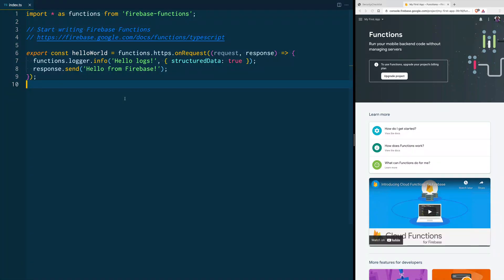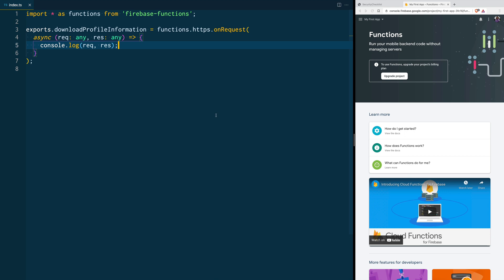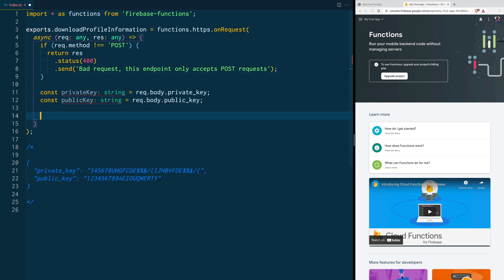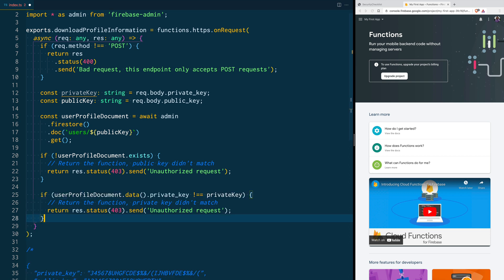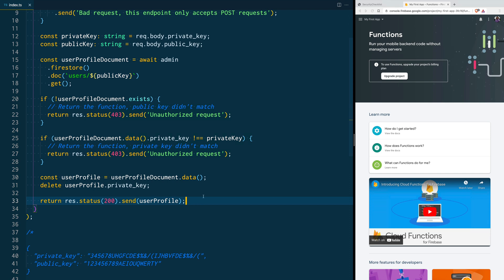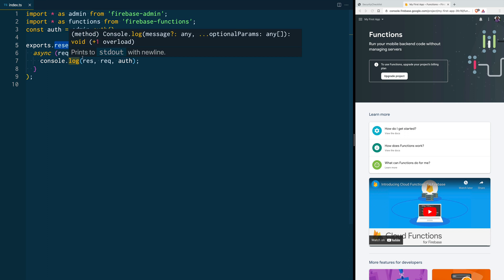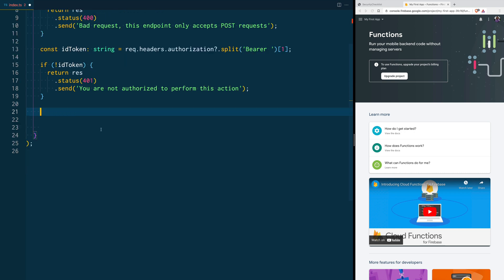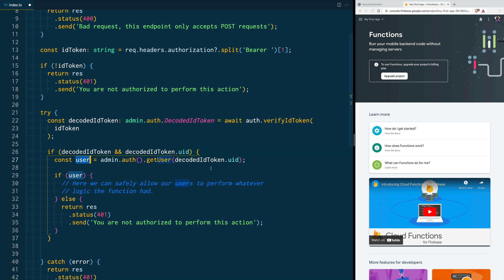2 different ways to secure your Firebase Cloud Functions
Learn about two different ways of securing your Firebase Cloud Functions.

You can use public/private keys when using server-server communication, and you can use Bearer tokens or authentication tokens when you're using app/browser to server communication.